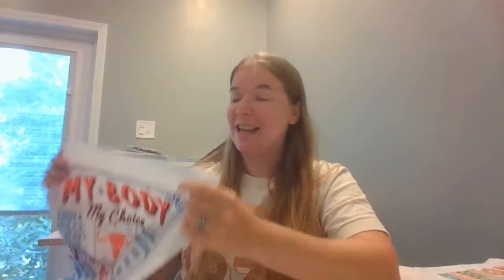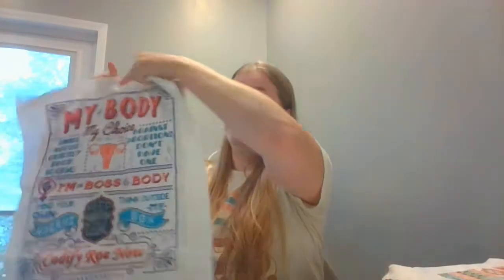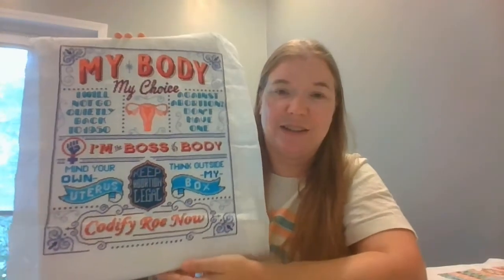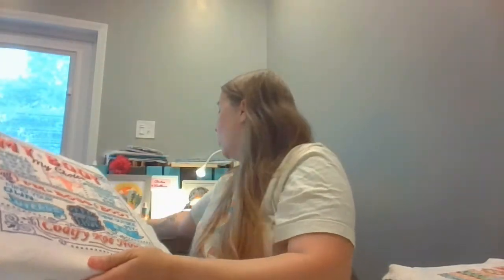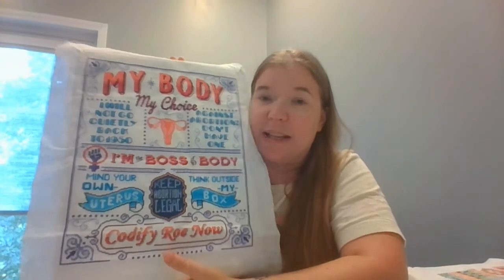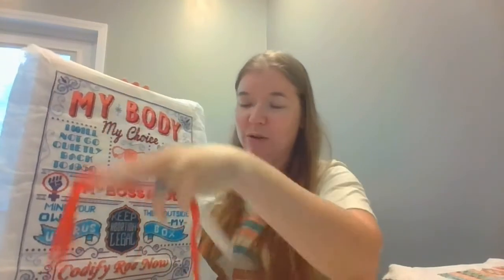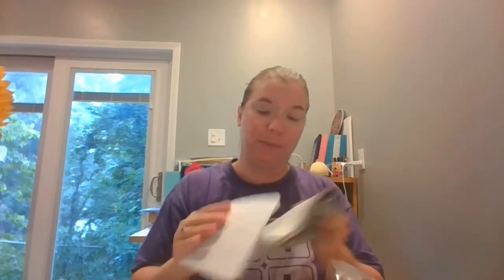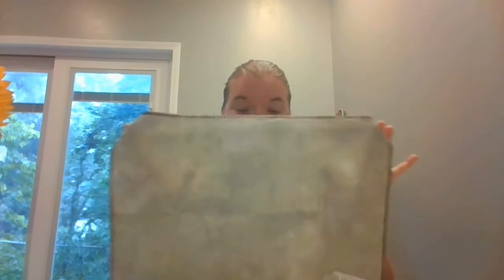Flosstube #22 - Some Monoco Love and an Obnoxiously Large Qsnap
Flosstube #22 – September 16, 2022

Finish:  Pro-Choice SAL by Notorious Needle
FFN: 4 Seasons by Emma Congdon/Stitchrovia (Cross Stitch for the Earth)
SAF (Start and Finish): Hummingbird by Pigeon Coop Designs
Start: Great Plains by Pigeon Coop Designs

WIPs (Works in Progress):
Twisted Rainbow Sampler by Northern Expressions Needlework
Sunflowers by Alisa Okneas
Teach A Man to Fish by Happy Sloth
Bear by Alisa Okneas
Princesses-Frogs kit by Owl Forest Embroidery
Olympic National Park by Awesome Pattern Studio
Azaleas by Moonlight by Nancy’s Needle

Haul:
Fortnight Fabrics
123Stitch